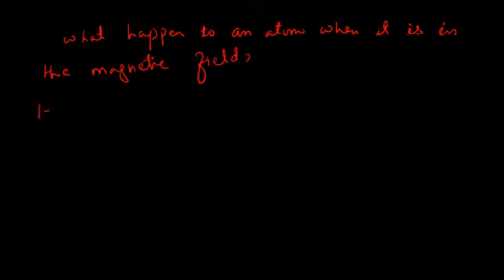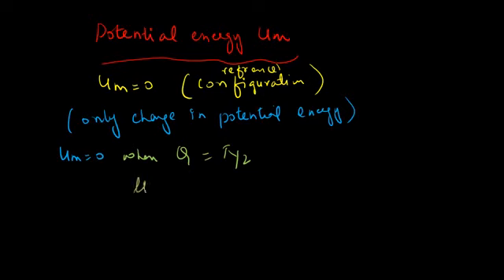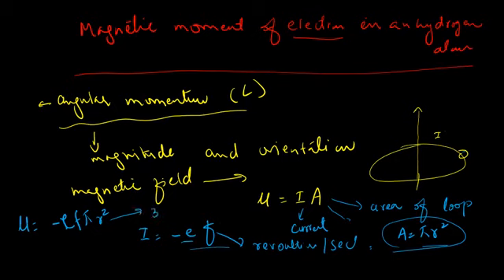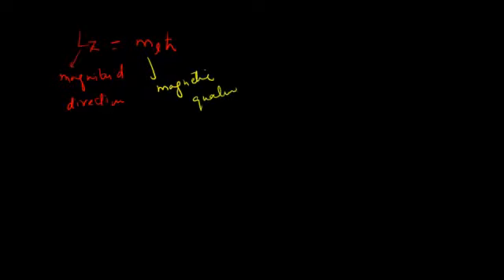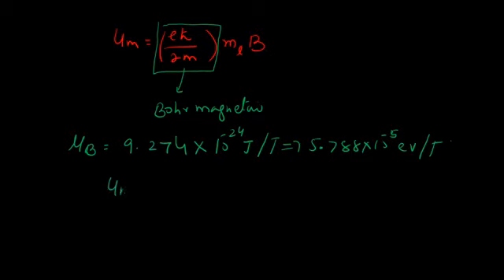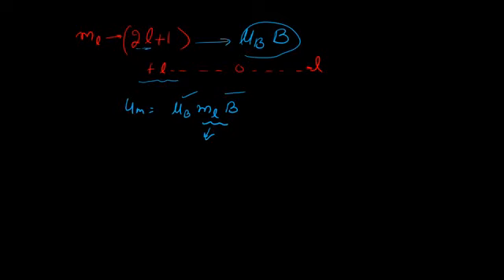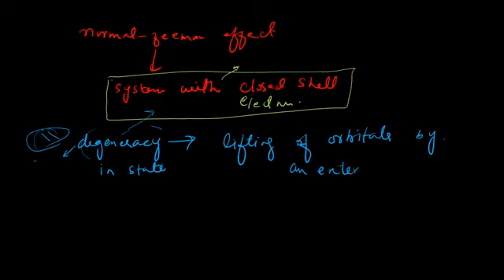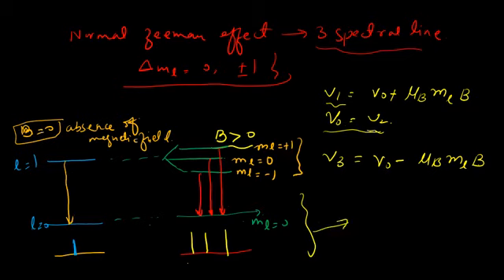Zeeman Effect and Zeeman Splitting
In this educational video, we explore the fascinating Zeeman Effect and Zeeman Splitting. We delve into the realm of Physics and Astronomy, discussing the splitting of spectral lines and the effect of magnetism on light. Discover how angular momentum plays a crucial role in this phenomenon, as we uncover the split in a magnetic field into substates of equal energy. Expand your knowledge and understanding of physics with this enlightening video. Watch now to learn more and delve into the world of advanced physics.
Zeeman effect,, in physics and astronomy, the splitting of a spectral line into two or more components of slightly different frequency when the light source is placed in a magnetic field. It was first observed in 1896 by the Dutch physicist Pieter Zeeman as a broadening of the yellow D-lines of sodium in a flame held between strong magnetic poles. Later the broadening was found to be a distinct splitting of spectral lines into as many as 15 components.
Zeeman’s discovery earned him the 1902 Nobel Prize for Physics, which he shared with a former teacher, Hendrik Antoon Lorentz, another Dutch physicist. Lorentz, who had earlier developed a theory concerning the effect of magnetism on light, hypothesized that the oscillations of electrons inside an atom produce light and that a magnetic field would affect the oscillations and thereby the frequency of the light emitted. This theory was confirmed by Zeeman’s research and later modified by quantum mechanics, according to which spectral lines of light are emitted when electrons change from one discrete energy level to another. Each of the levels, characterized by an angular momentum (quantity related to mass and spin), is split in a magnetic field into substates of equal energy. These substates of energy are revealed by the resulting patterns of spectral line components.
The Zeeman effect has helped physicists determine the energy levels in atoms and identify them in terms of angular momenta. It also provides an effective means of studying atomic nuclei and such phenomena as electron paramagnetic resonance. In astronomy, the Zeeman effect is used in measuring the magnetic field of the Sun and of other stars.
► A lot of good electronics engineering, mechanical engineering, Physics and Materials Science Projects are waiting for you to discover
the.
🔥 Welcome to the Physics, Materials Science and Nano Lecture Series ! Here is the perfect place for you to uncover the very best and most creative, physics, engineering, technology and science ideas, amazing science works, and talented scientists around the world.
🎯 Our aim to bring the whole community of science lovers together.
🔔 Join The Community   / @physicsmater.  . / @physicsmaterialsscienceandnano  ] to have your mind blown!
🔵 Our Other Popular Videos Link -
►   How Atomic Structure Develops Over th...